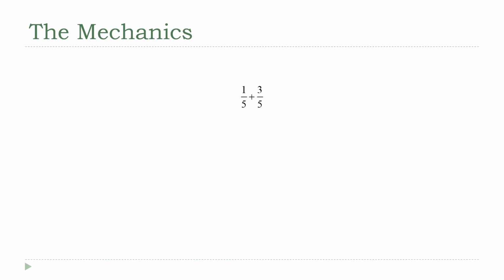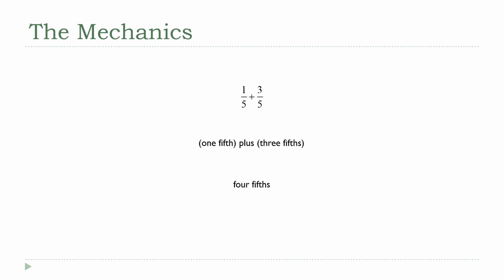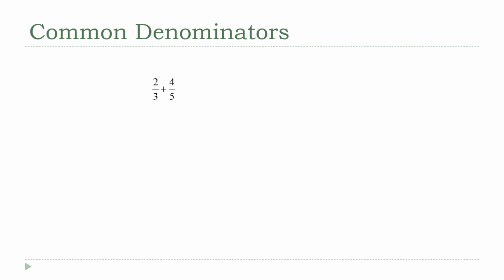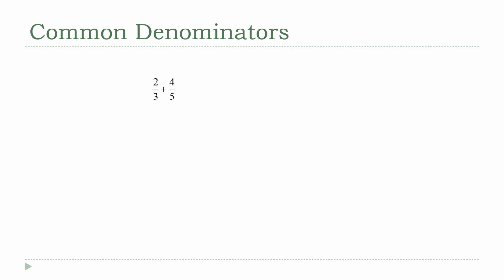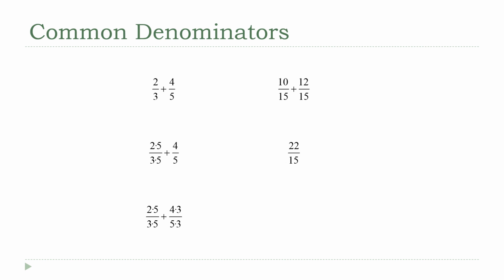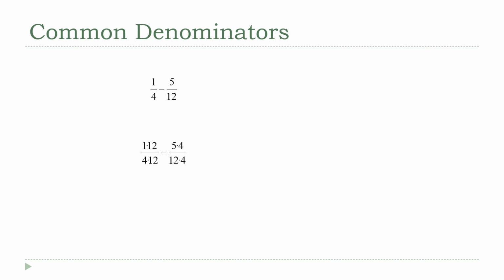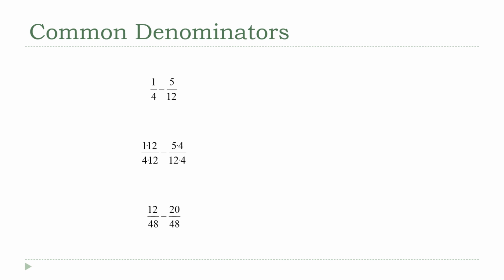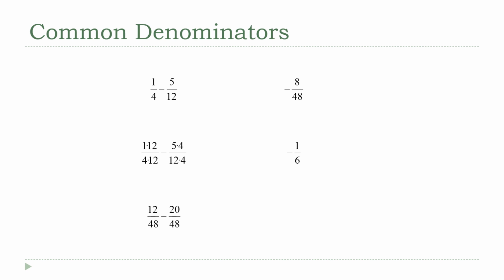Adding and Subtracting Fractions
Adding and subtracting fractions often seems to send students into a tailspin.  Part of the reason for this is that teachers often make the process more complicated than it needs to be by expecting students to find the least common denominator rather than just *a* common denominator.  In this lecture, we're going to go over a method for doing these operations that doesn't require first finding the least common multiple of the denominators.